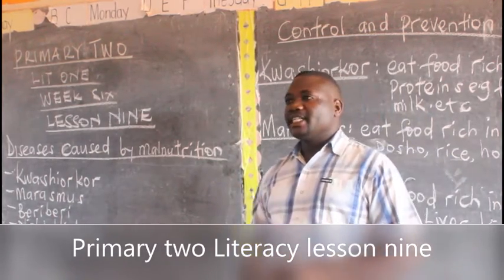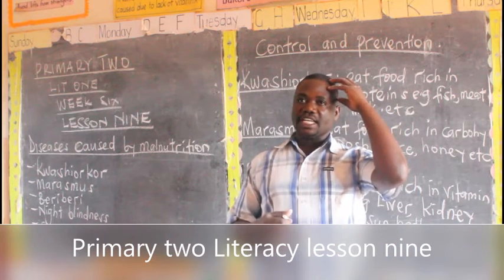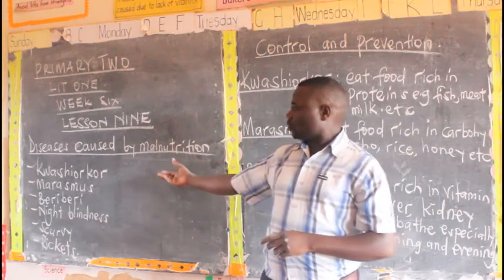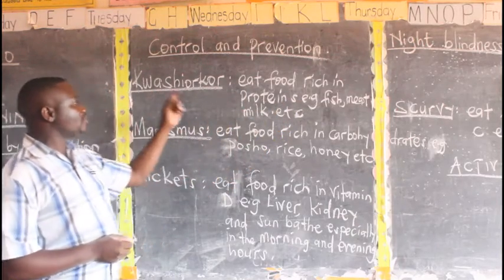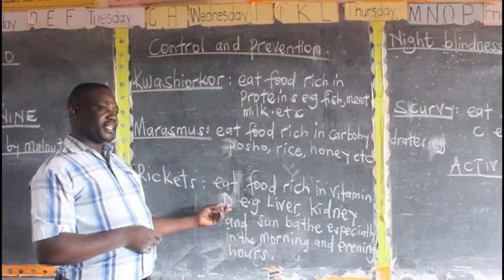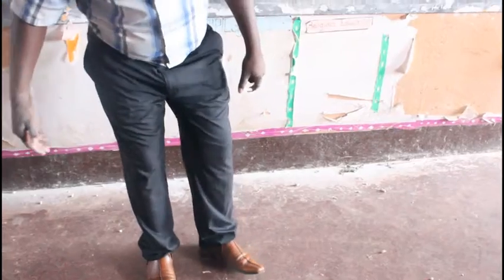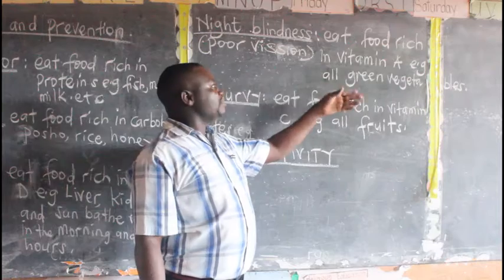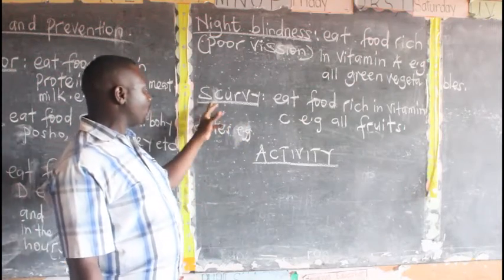PRIMARY TWO LITERACY LESSON NINE